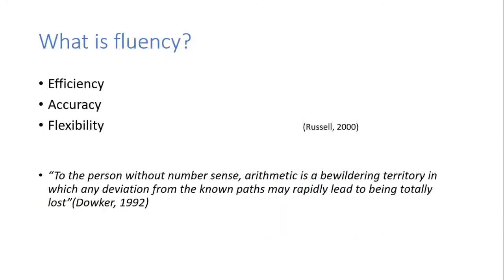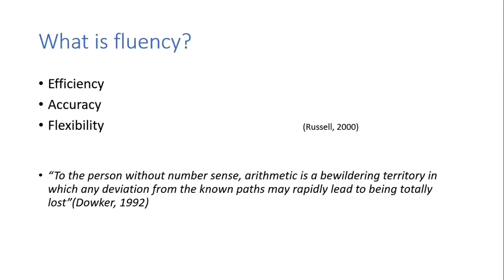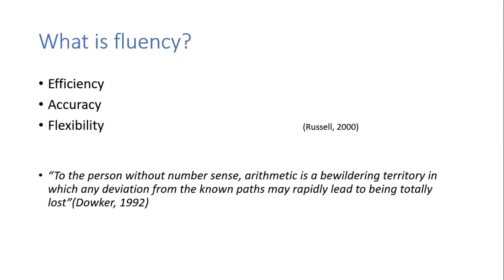Teaching Times Tables part 1